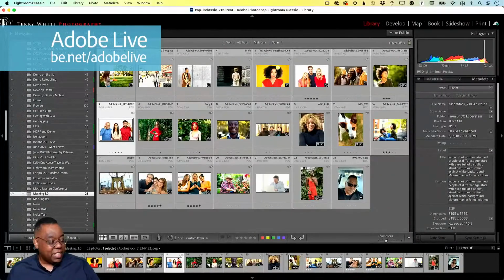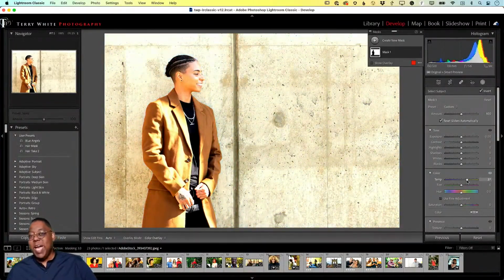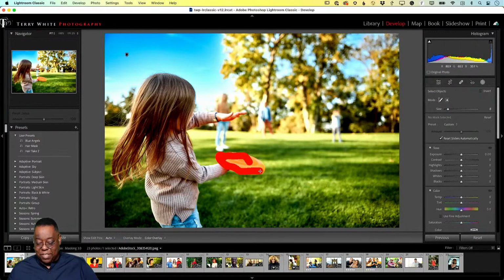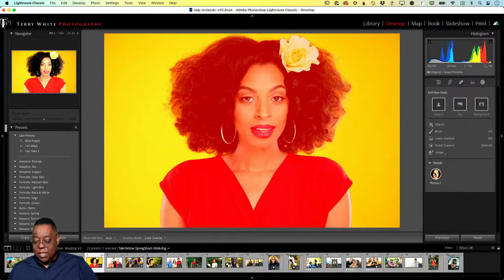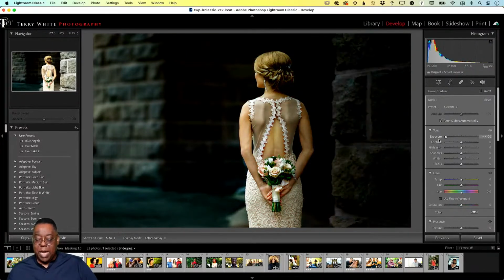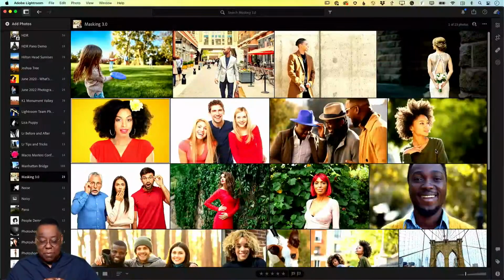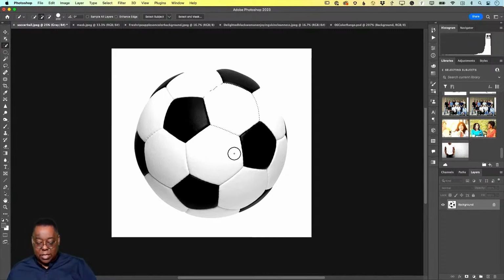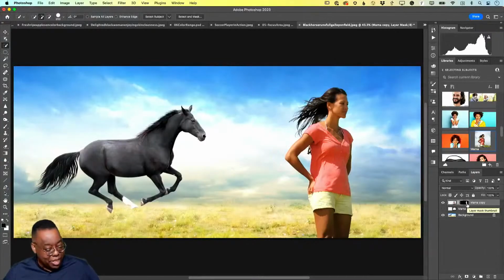Creative Encore: Photography Masterclass - Selection and Masking Tips and Tricks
Welcome to Terry White's Photography Masterclass! Join Terry for a masterclass on Selection and Masking Tips and Tricks in Photoshop and Lightroom to learn how to elevate your photo editing skills. You'll discover techniques for selecting and masking specific parts of your image with precision, creating seamless composites, and fine-tuning your edits for professional-quality results. Whether you're a beginner or an experienced photo editor, this class is designed to help you take your work to the next level. Don't miss out on this opportunity to improve your skills and expand your knowledge of Photoshop and Lightroom!

Host Terry White is a photographer and Adobe Evangelist based in Atlanta, GA: Follow Terry on social and see more of his photography